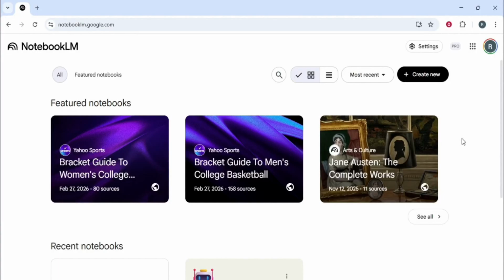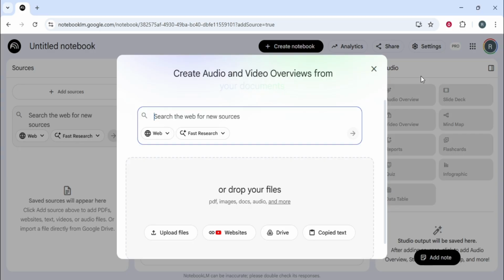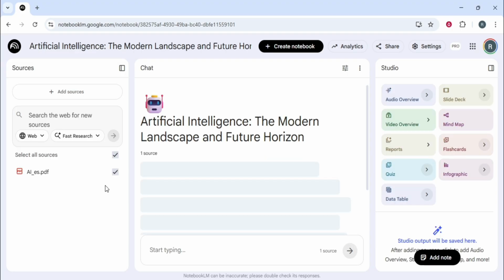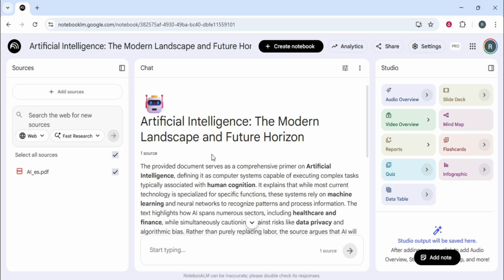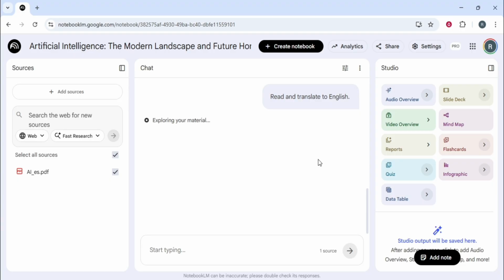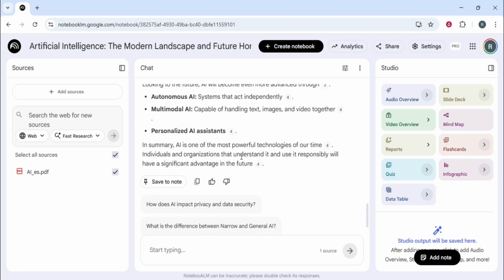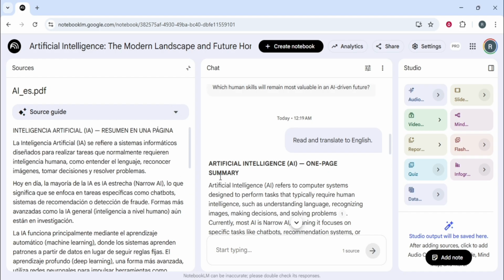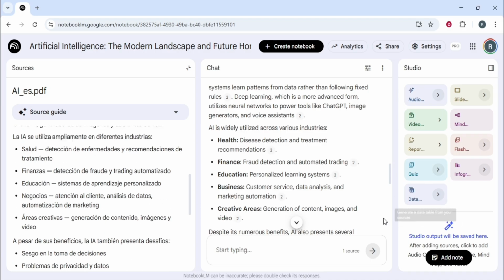Can NotebookLM Read Other Languages - Quick Tutorial